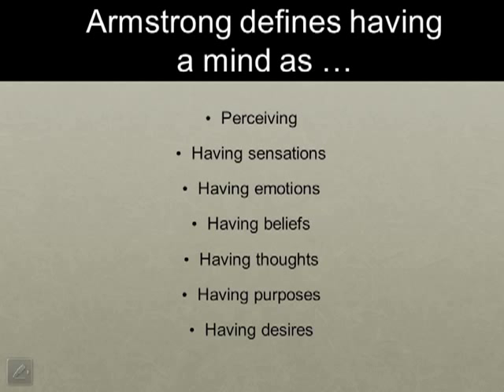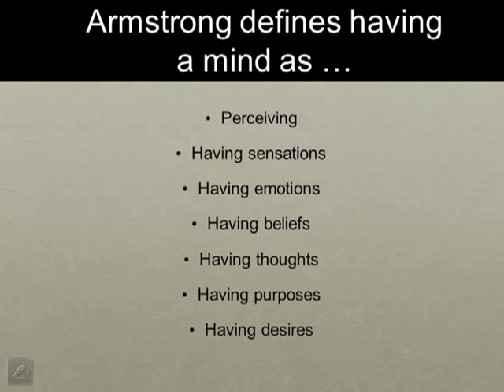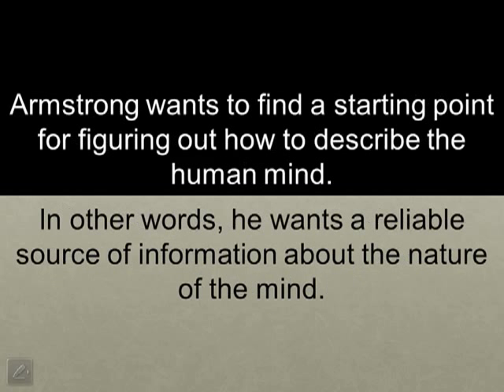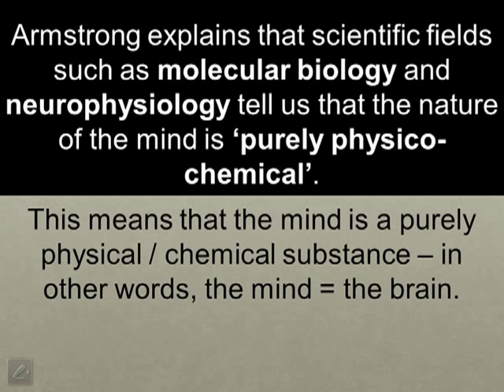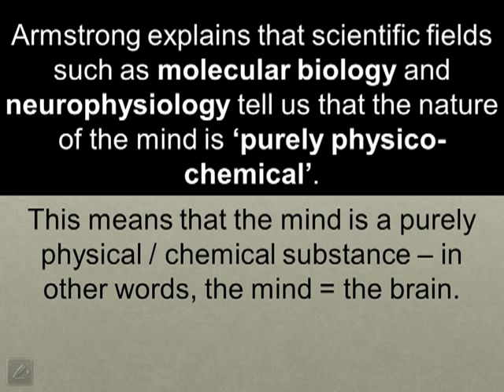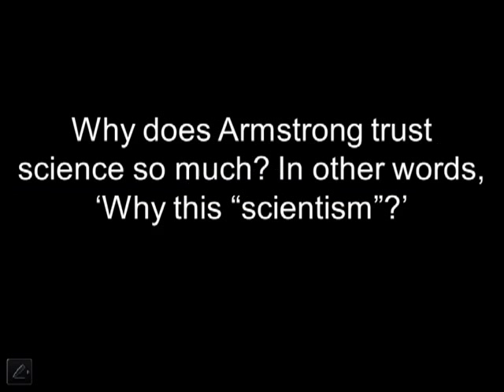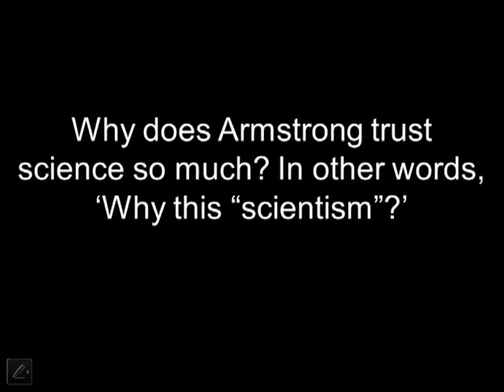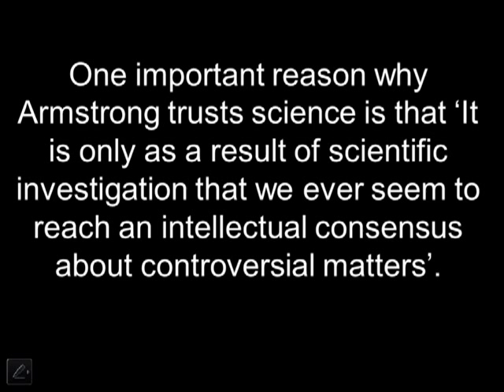Module 1 - Armstrong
This podcast is for Pages 1 and 2 of Armstrong, The Nature of Mind.